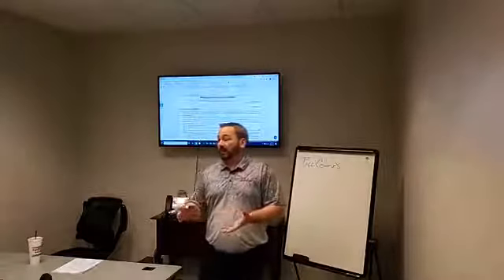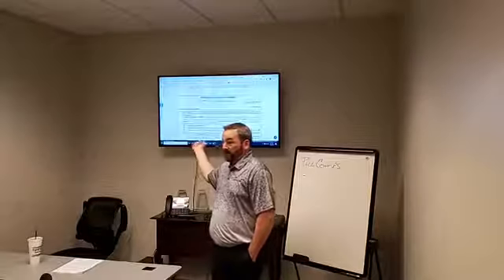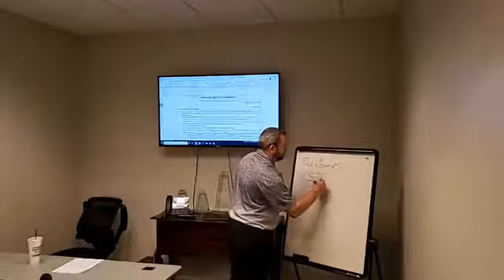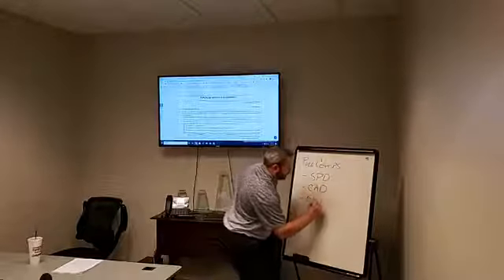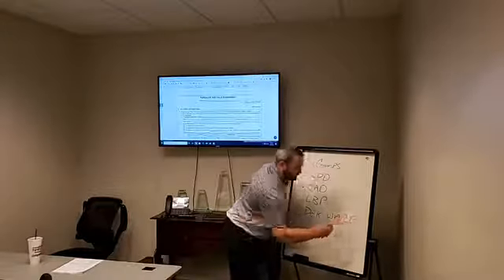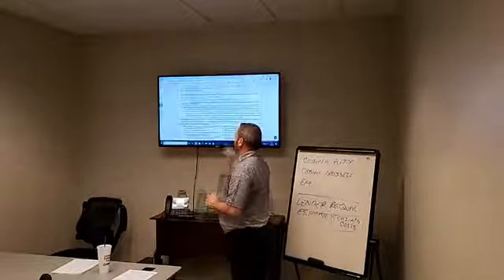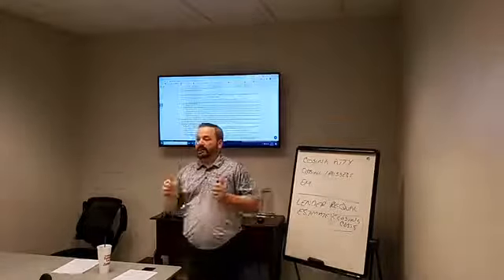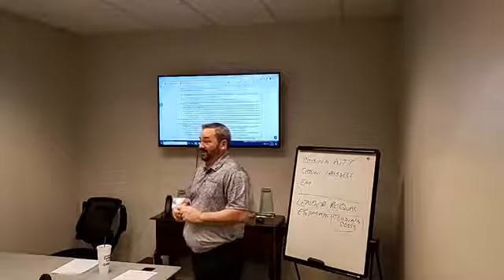Ready to write an offer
You have a client ready to make an offer, what are your next steps.